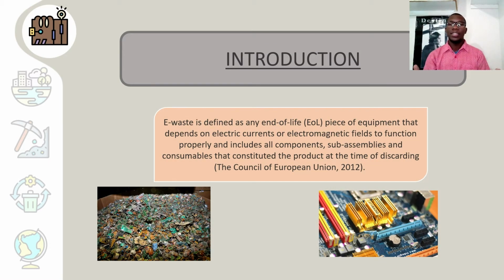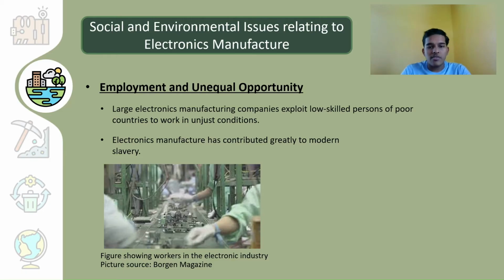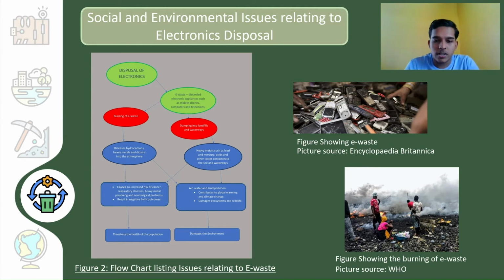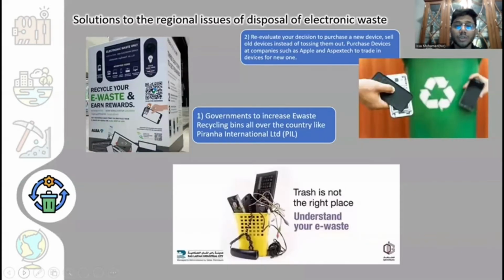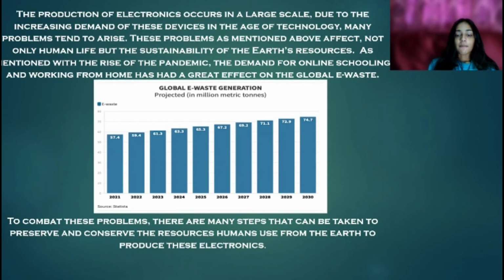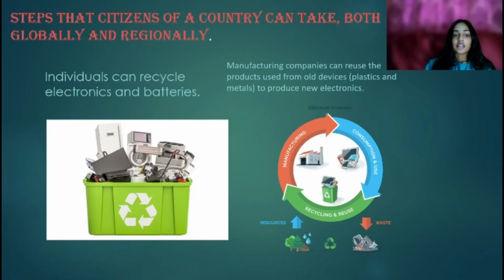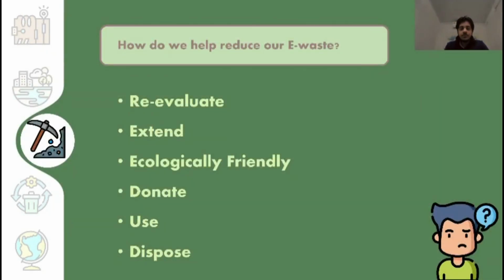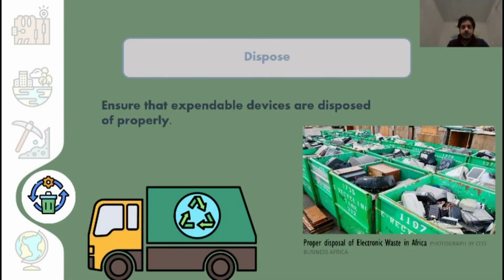ECNG1000 GROUP M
This video discusses the impact of E-Waste on the environment.